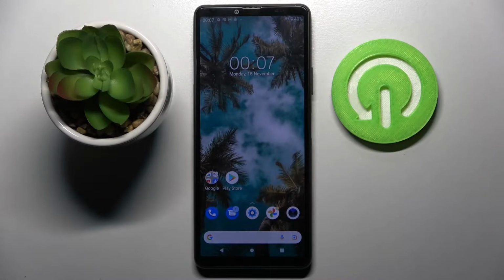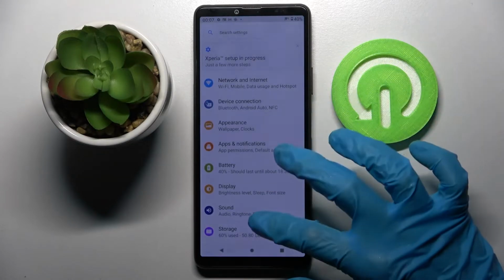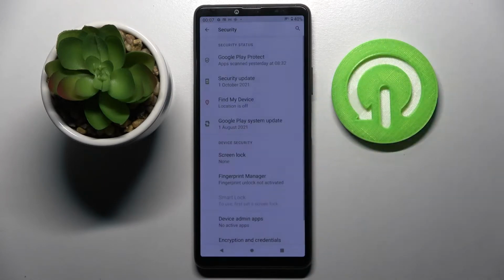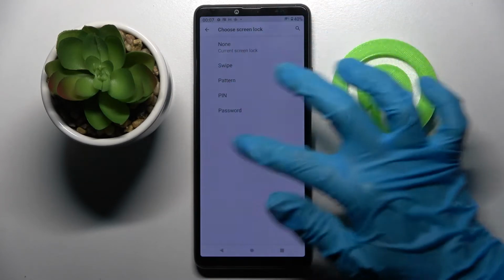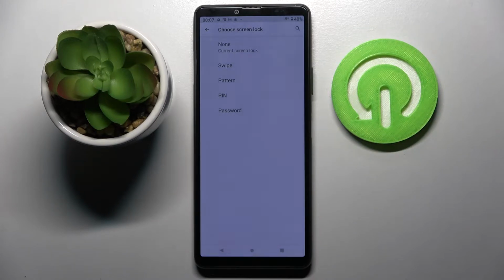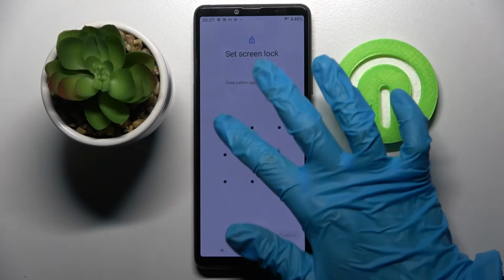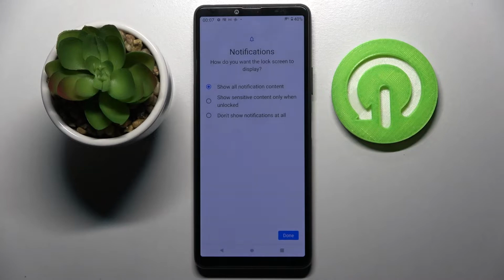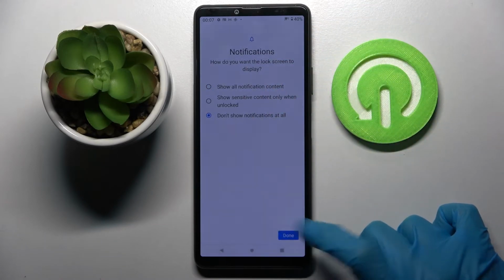How to Add Screen Lock on SONY Xperia 10 III – Password and Pattern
Read more about SONY Xperia 10 III:
Wondering how to enable the screen lock on SONY Xperia 10 III? Watch this tutorial to find out how to find the proper settings where you will be able to set up the screen lock. There are several screen lock methods available on SONY Xperia 10 III. Watch this video to find out how to protect your SONY Xperia 10 III with a lock screen and which screen lock options are included. Set a password, a pattern, or any other available lock for your SONY Xperia 10 III. Visit HardReset.info to discover even more about your SONY Xperia 10 III.